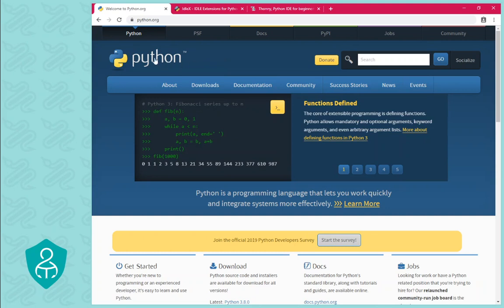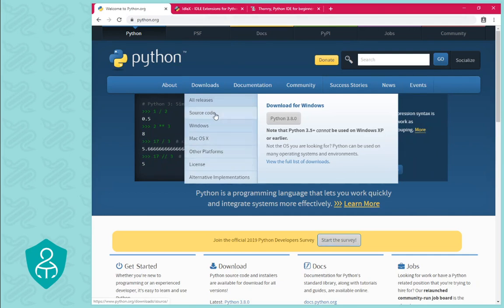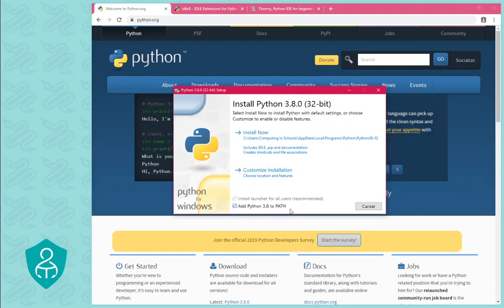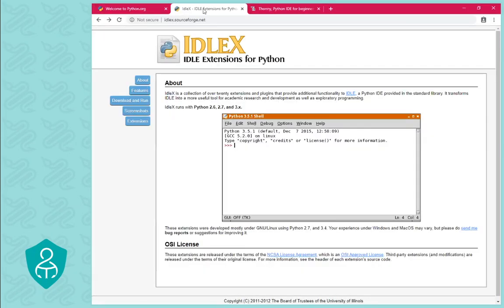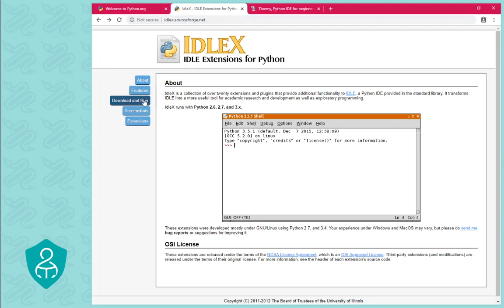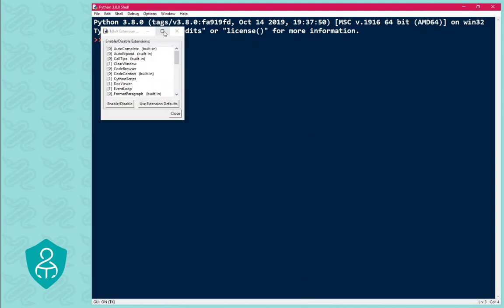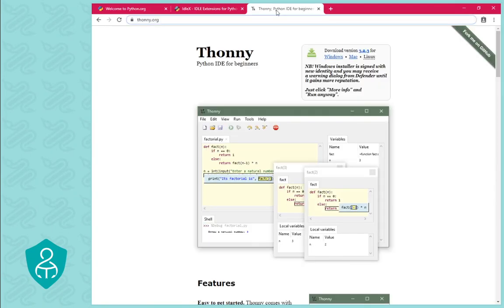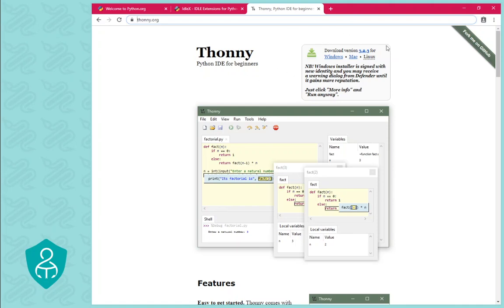Setting up IDLEX and Thonny for Python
In this super quick Python programming video/tutorial, we take a super speedy look at two alternative IDEs for Python - IDLEX and Thonny. Ideal for GCSE Computer Science/Computing students studying any examination board (OCR, AQA, Edexcel, IGCSE, WJEC) starting programming or just wanting to get extra tips to sharpen up their practice.

Feel free to embed the video in your resources if you want. Comments are always welcome but make sure they are respectful - I'm only human after all :)